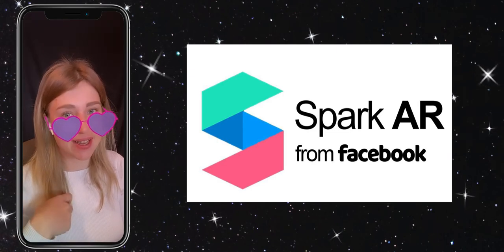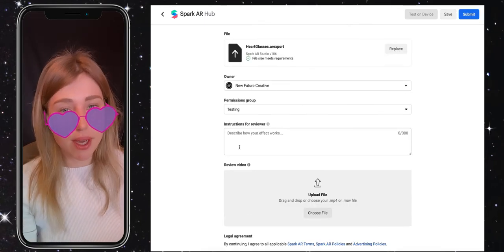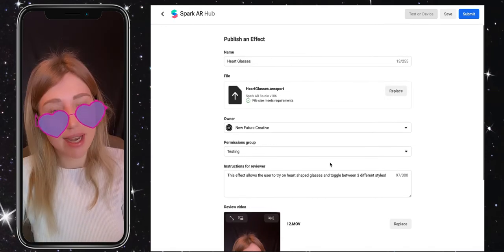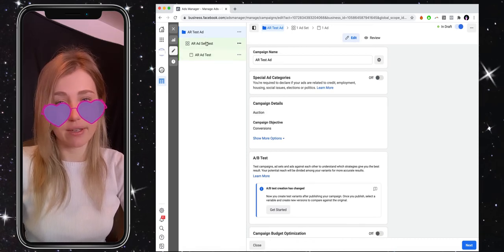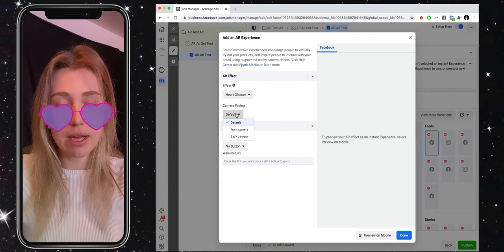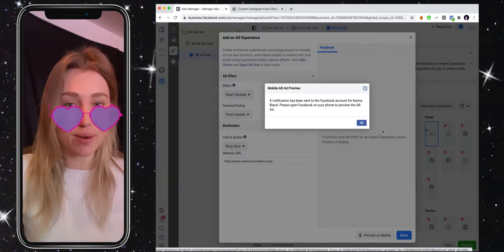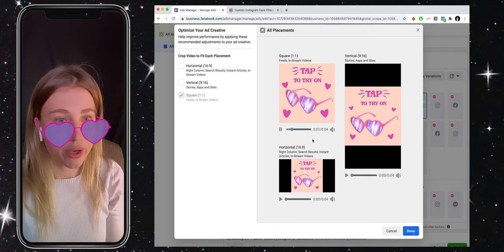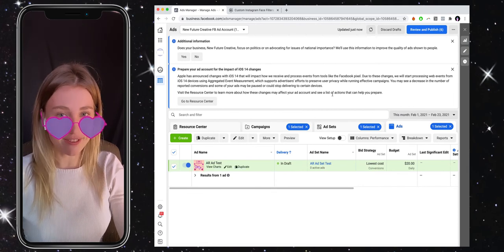How To Upload an Augmented Reality (AR) Effect to Facebook Ads Manager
Learn how to upload an AR Effect from SparkAR Hub to Facebook Ads manager to be used as an engaging creative. Face Filters can be used to let users try on your product before purchase or to immerse your potential customers in an on-brand, memorable experience for further retargeting!

Interested in having your own AR effect developed for Instagram, Facebook or Facebook Ads?

Facebook Case Study on AR ads increasing CTR by 53% and Purchases by 28%

AR Ads are the future of marketing - be sure to hop on this trend early because it’s here to stay!